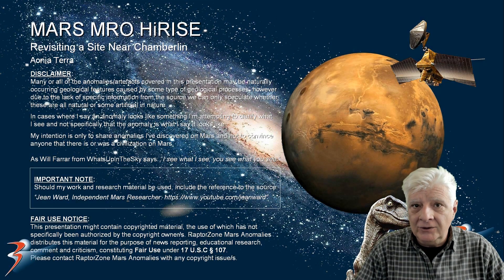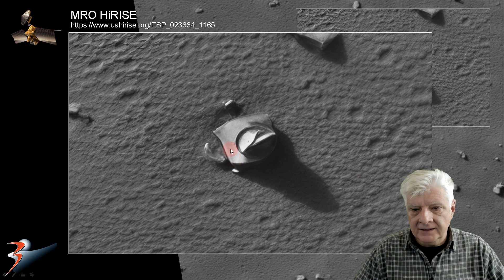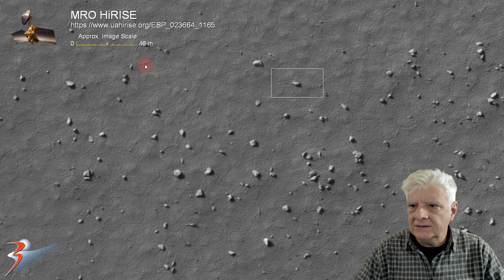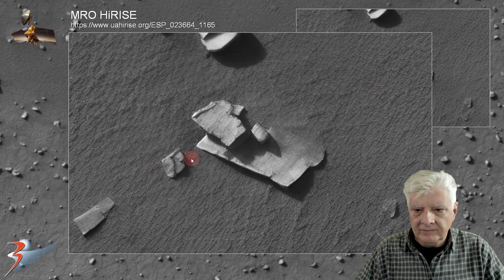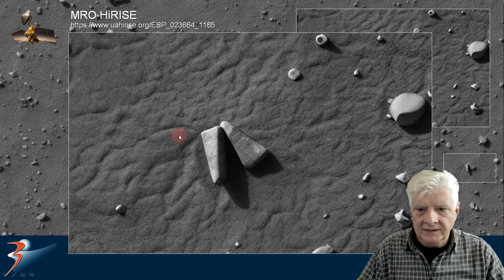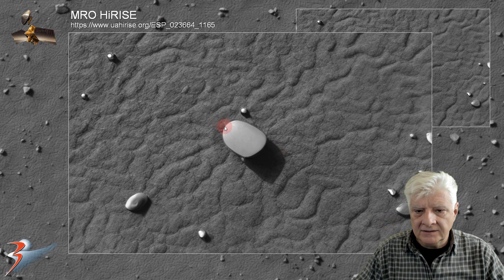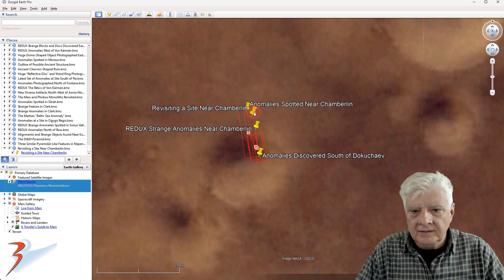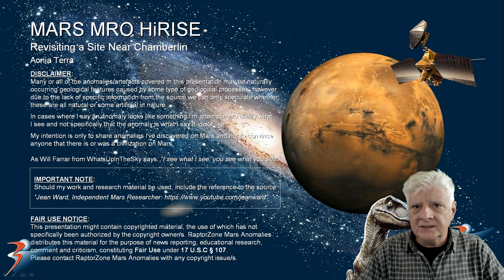REVISITED | A Site Near Chamberlin on Mars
BACKGROUND:
The photograph analyzed here (ESP_023664_1165) was acquired by NASA's Mars Reconnaissance Orbiter on 14 August 2011 and is described as 'Dunes.'

ANALYSIS:
Featured here are anomalies I discovered at a site near Chamberlin in a region of Mars called Aonia Terra. The anomalies are huge, diverse and include: megalithic blocks, multiple similar triangular-shaped blocks (like obelisks), monoliths (around two metres tall), strange disc-shaped objects and various other odds and ends.

I have featured anomalies I discovered at this site several times in the past. NASA appears to be monitoring the large dune field at this site and have taken several photographs if it in the past. New anomalies appear as the dune field moves across this terrain.

The images featured here were upscaled using Topaz Labs' Gigapixel.

HiVIEW JP2 PHOTOGRAPH VIEWER:
Download the NASA JP2 photograph viewer at the link below should you want to open and view the JP2 photograph: